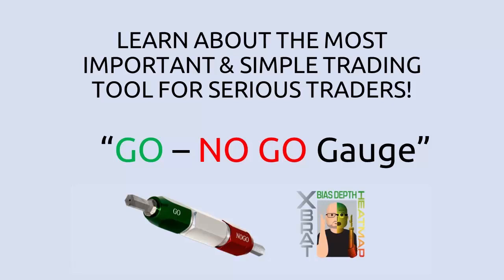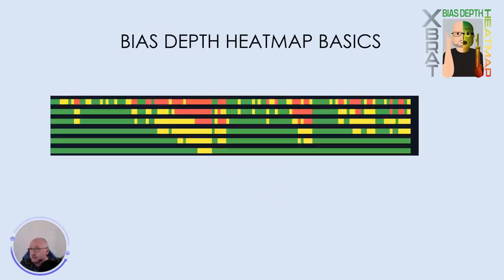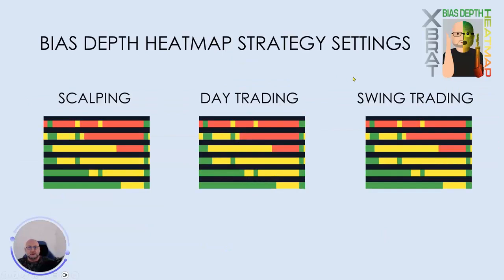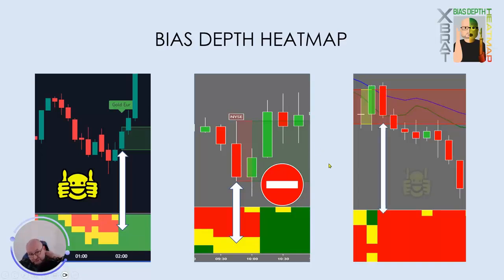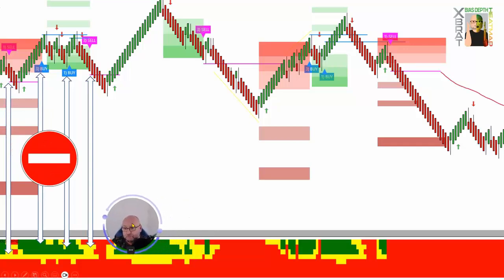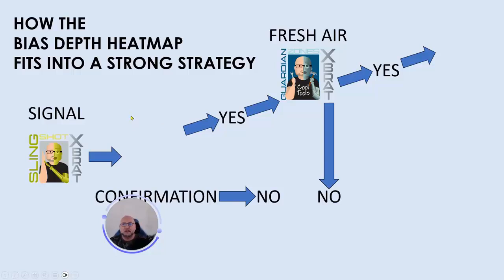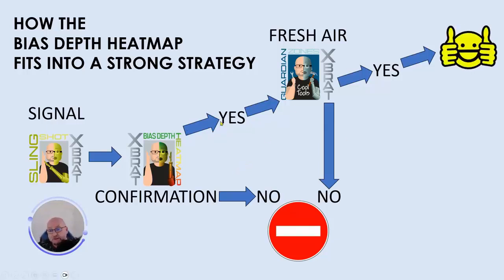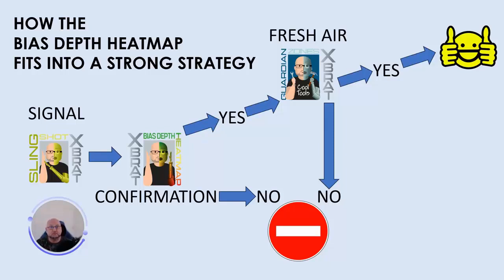Ultimate Trading Tool for Traders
Ultimate Trading Tool for Traders - A Simple Go - No Go Gauge

Paul walks through the basics of the xBrat BIAS Depth Heatmap and how traders of all instruments should use this trading tool to confirm or deny trading signals. Whether scalping, day trading or even swing trading, there are settings to help all traders and styles.

Paul walks through real examples of when to take a trading signal and more importantly when NOT to take trading signals!

Check out the xBrat BIAS Depth Heatmap for many different trading platforms